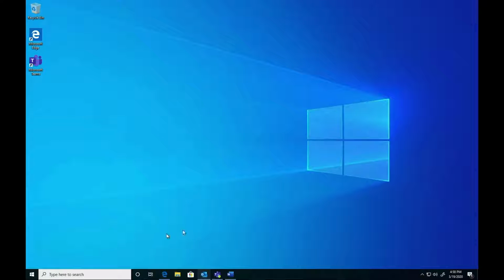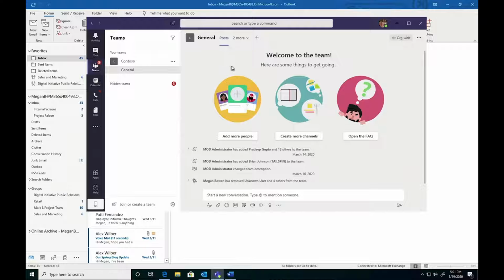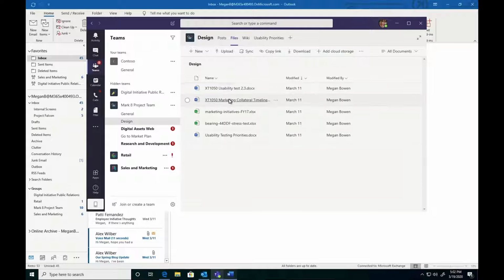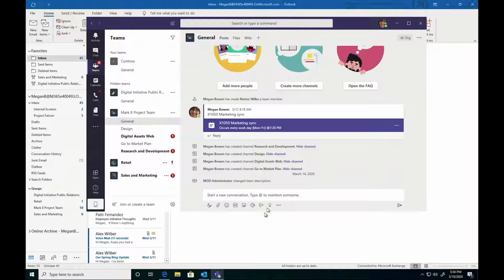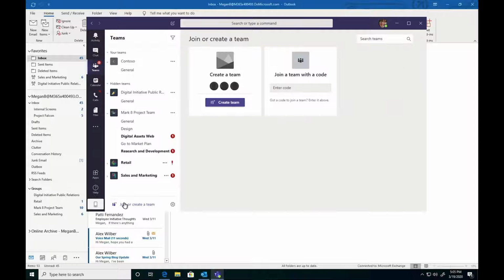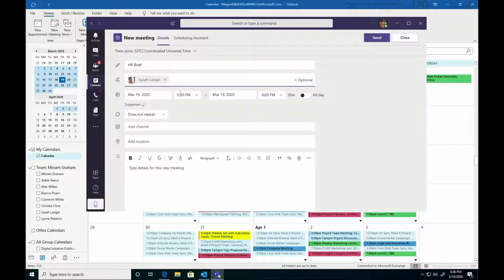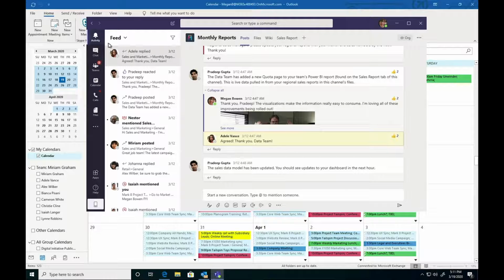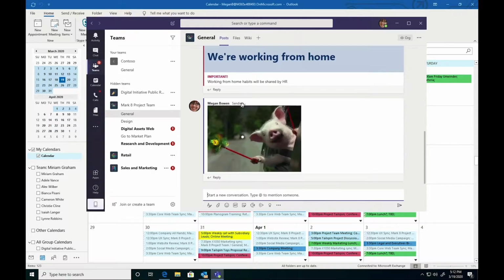Microsoft Teams End User Training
Introduction to key concepts in Microsoft Teams, with a particular focus on remote office environment skills for Soltis Associates clients.